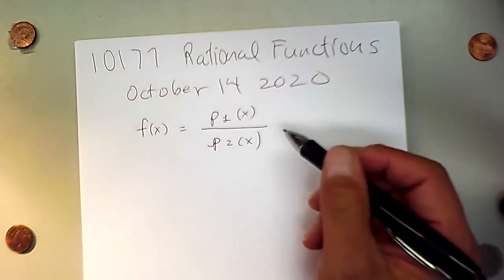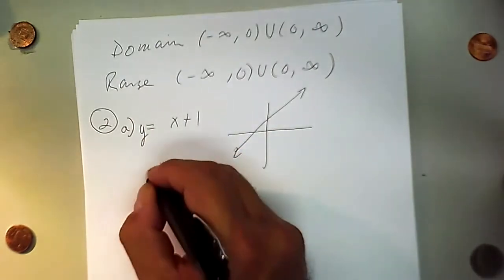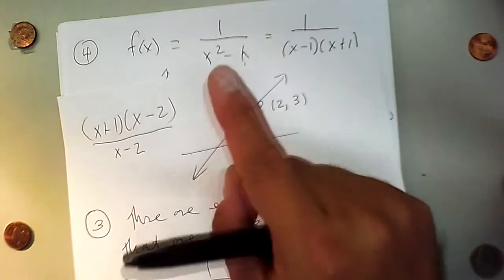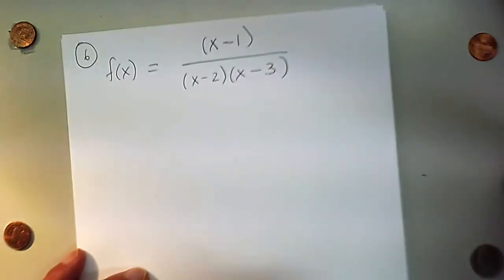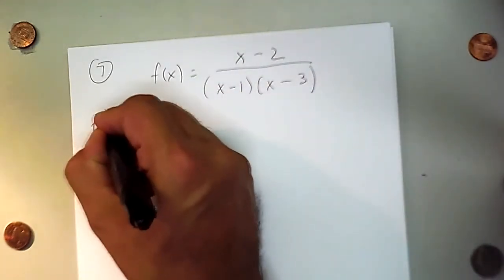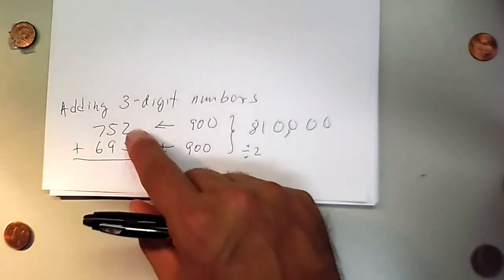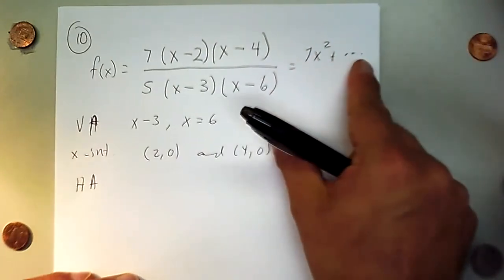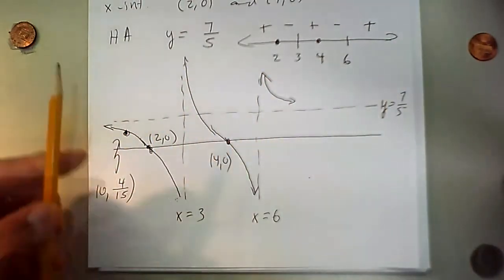10177 Rational Functions October 14 2020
We go over vertical asymptotes, horizontal asymptotes, slant asymptotes, chart of signs, and general sketch of rational functions.